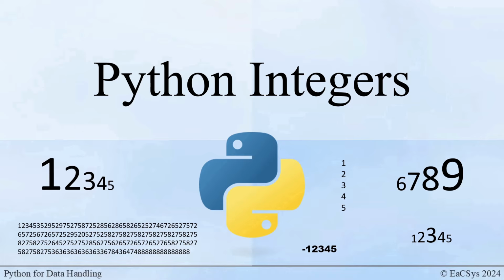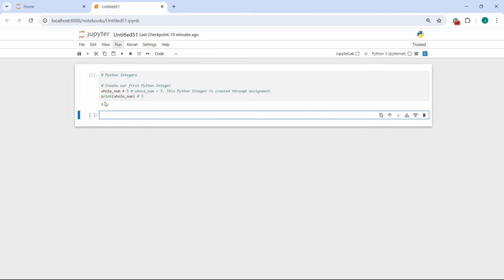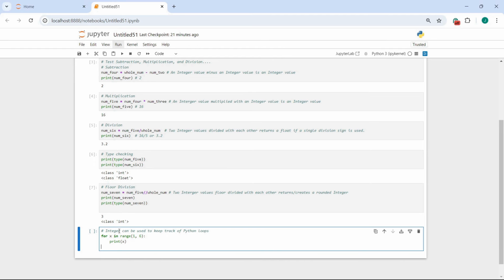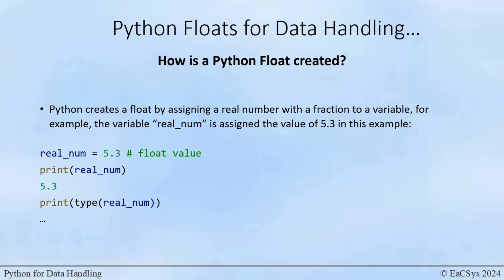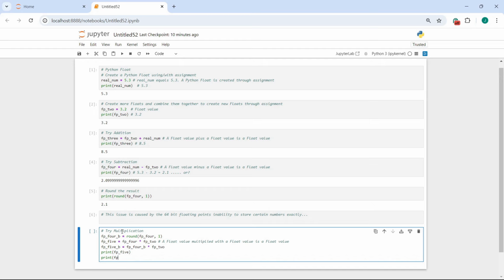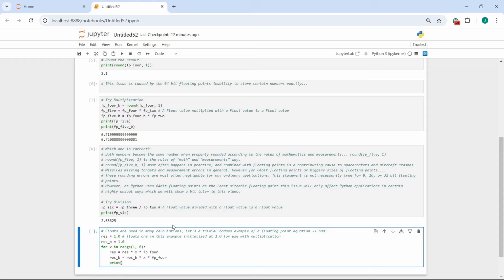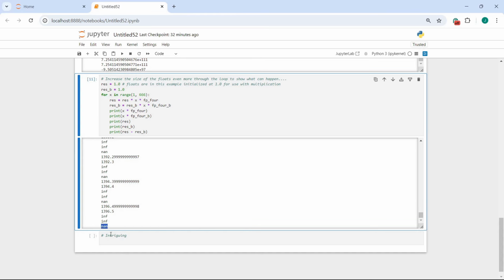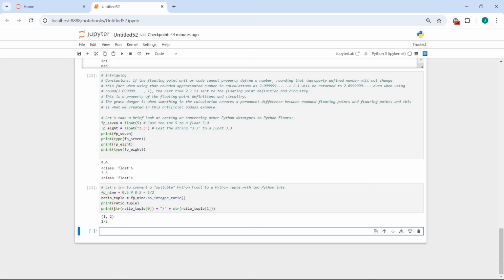Python Integers and Floats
Python Integers and Floats are fundamental and necessary tools for Python-based computations, counting, Data Handling, Data Science, Machine Learning, Algorithms, Methods, Technology, Math, and Statistics.

Python Integers can be used to represent and memorize numbers, counts of items, represent the number of iterations of a function, represent the location of an object in a list or an array, or,  represent change in a function.

Python Floats can be used to represent numeric numbers, outcomes of numeric calculus, model parameters, coordinates, continuous feature variables, and Python Floats can approximate fractions.

This video provides you with deep and useful knowledge about Python Integers and Python Floats with the perspective of Data Handling!